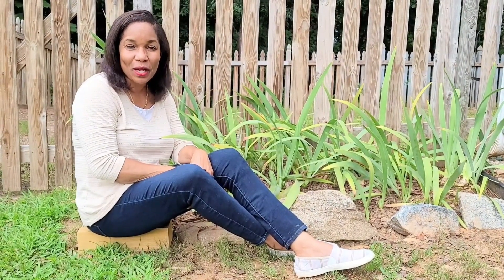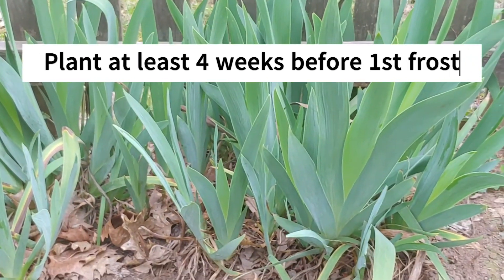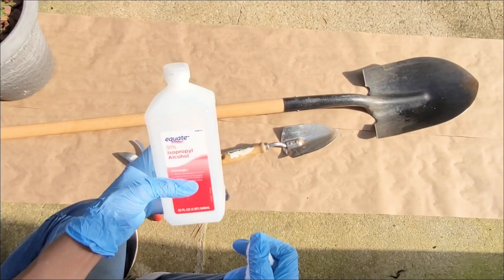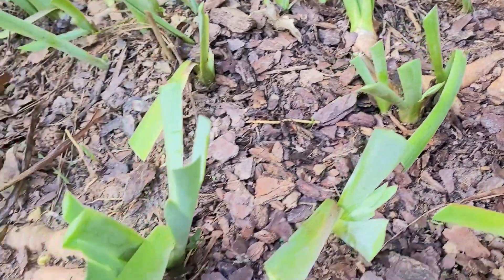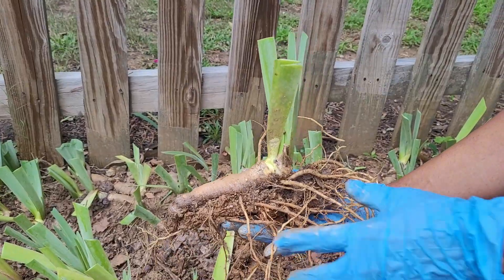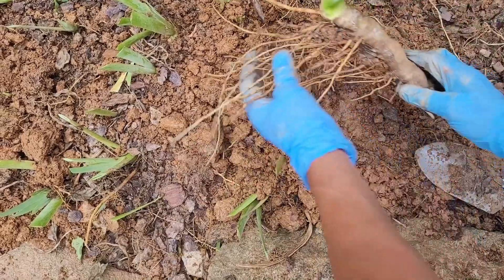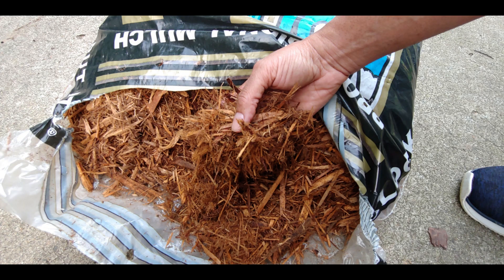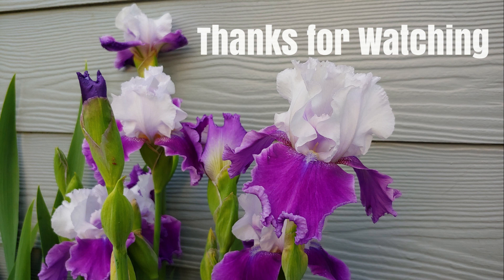If Your Iris did NOT Bloom, Divide them NOW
Today we will show a step by step guide on how to divide your Iris plants so they can have lots more blooms. We will also look at some common mistakes to avoid so you can have the best results. Iris plants need to be divided every 3 to 4 years otherwise you will have few if any blooms at all. You can use these technique as many times as needed.

Music
Good Days – Yung Logos – YouTube Music Library
Sunny over the Horizon - RAGE - YouTube Music Library

Bearded Iris (5 mixed Bulbs)
Captain Jack’s Insecticidal Soap